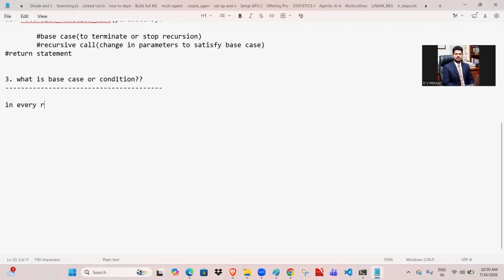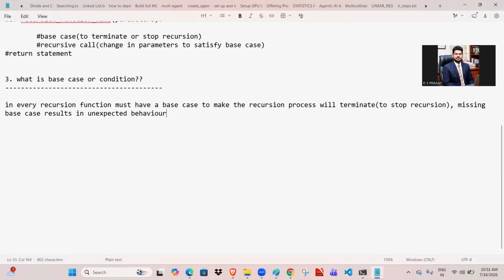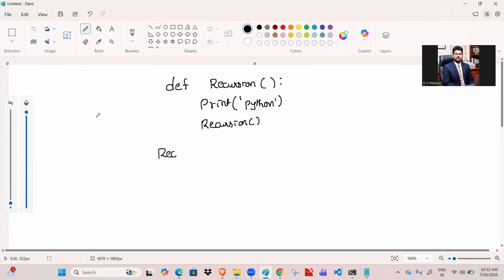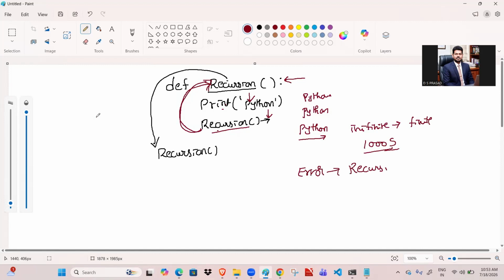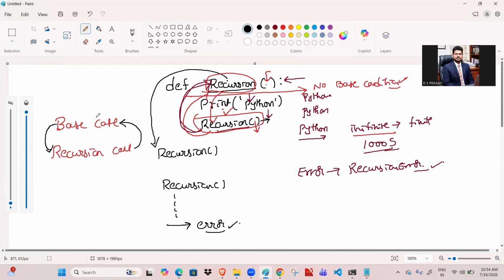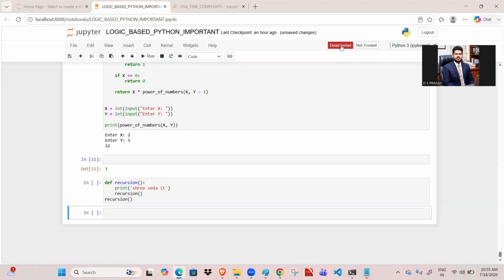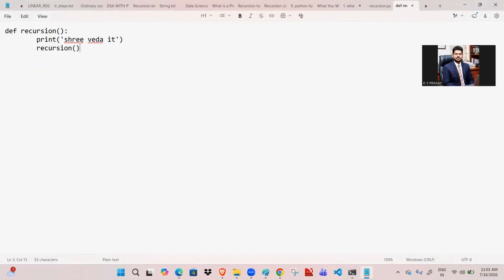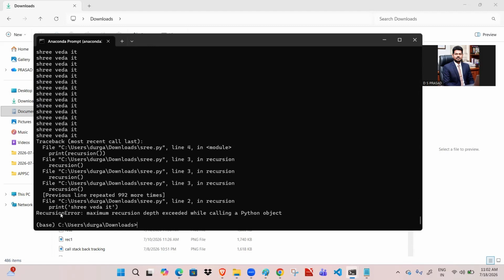what is base case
3. What is a Base Case or Condition?

Definition

 In Every recursive function must have a base condition to make sure that the recursion process will terminate(stopping condition of recursion), missing base case results in unexpected behavior i.e infinite recursion leads to RecursionError.

It tells the function:

"Do not call yourself anymore."

Without a base case,

Function

Function

Function

Function

Never Stops

Result

RecursionError: maximum recursion depth exceeded

def recursion():
 print("python")
 recursion()

recursion()

RecursionError: maximum recursion depth exceeded while calling a Python object